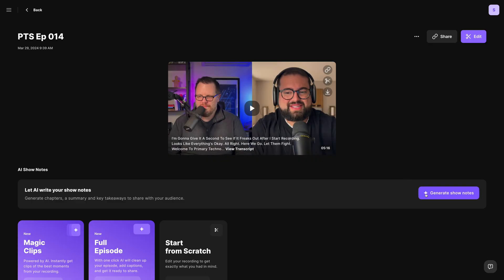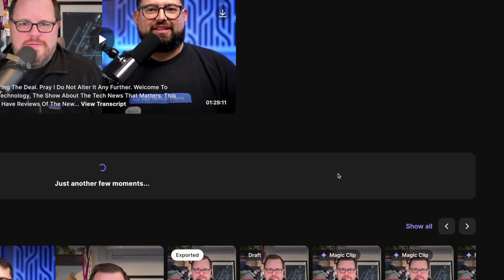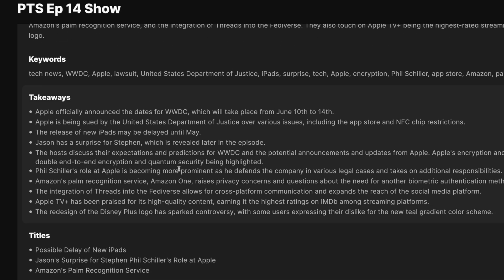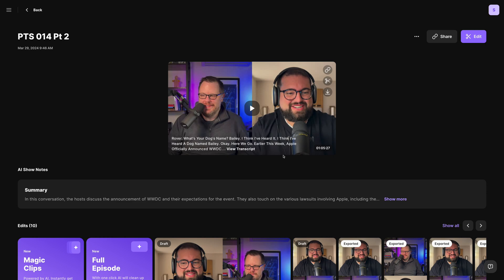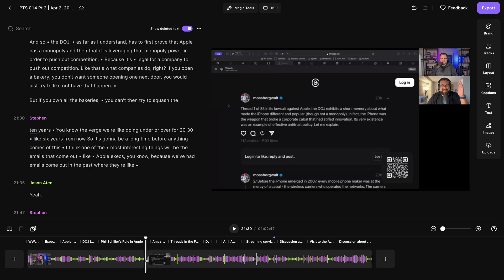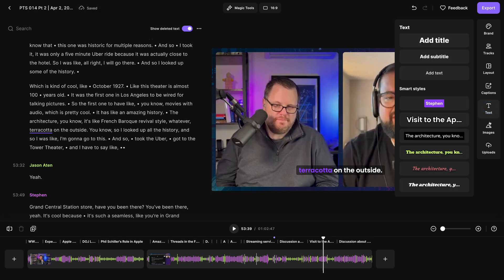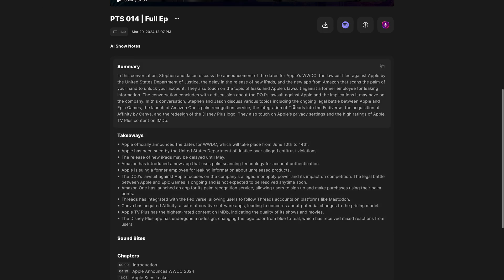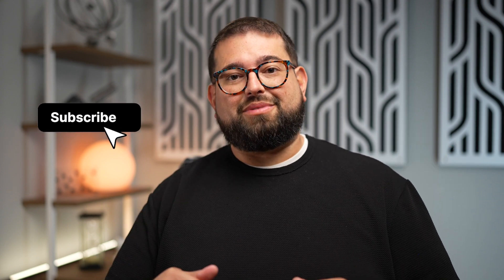AI Show Notes: Now with Titles, Tags, and Sound Bites!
Riverside upgraded AI Show Notes to include takeaways, timestamps, and descriptions, PLUS new title suggestions, SEO keywords, and sound bites directly from your recordings! Perfect for enhancing your YouTube content and social media presence.

📺 Videos Mentioned

Chapters ➡

00:00 Introduction
00:20 Generate AI Show Notes
00:57 Edit in Riverside
01:44 AI Show Notes Per Edit

⭐⭐⭐ About Riverside.fm ⭐⭐⭐